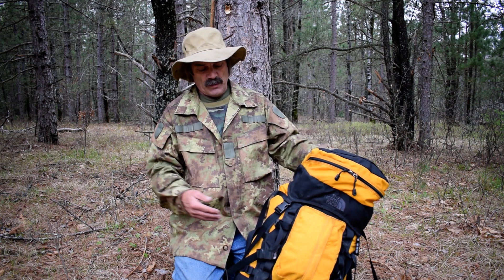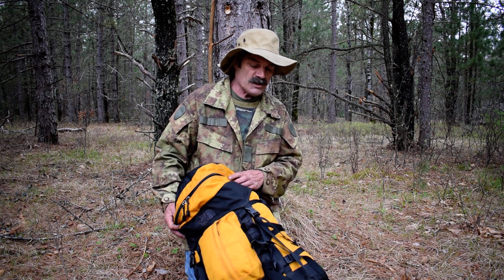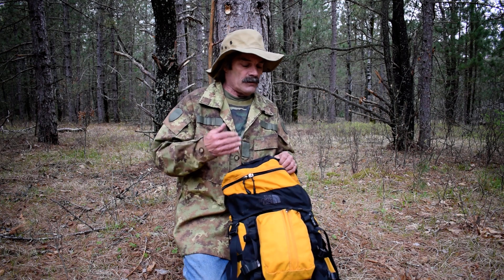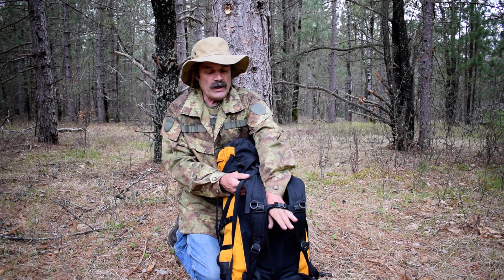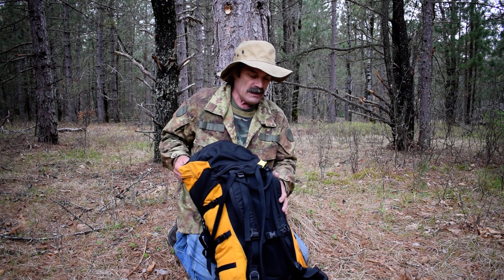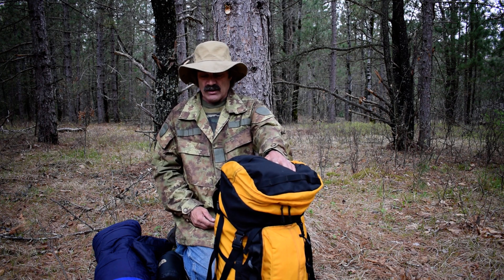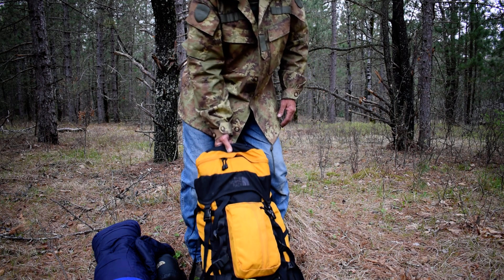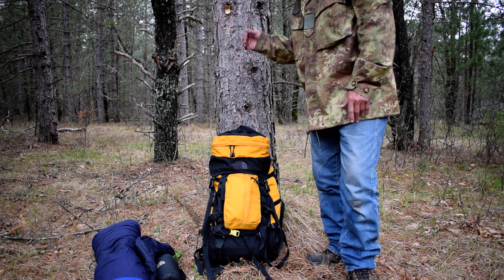North Face Patrol Pack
North Face Patrol Pack descriptions, features, and uses, including suggestions for loading the pack. Commentary on the pack applications in addition to it's search and rescue purpose.